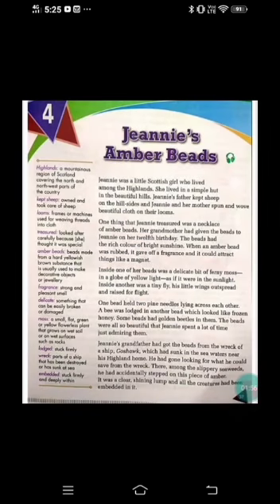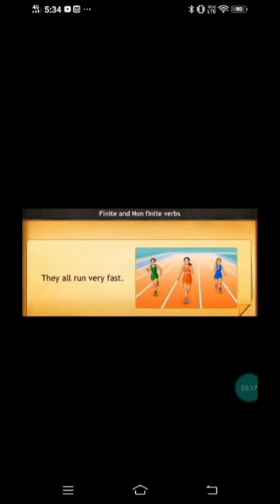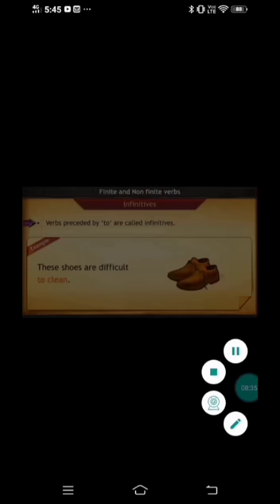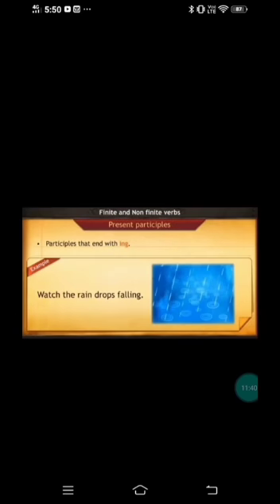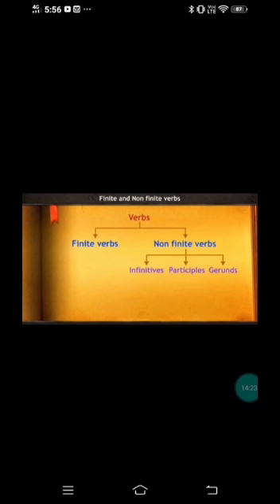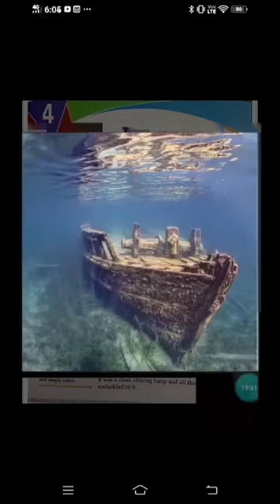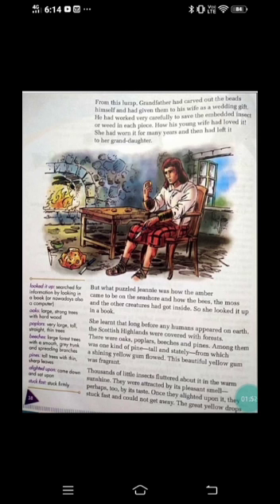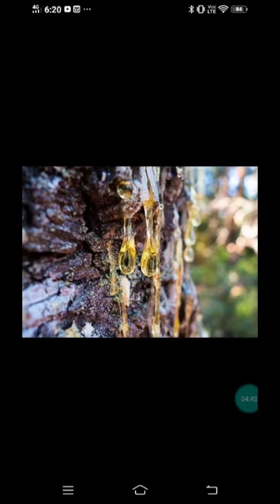Finite and Non-Finite Verbs in English Grammar,Class 4, ICSE on 26-11-2020 by Deepthi Teacher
Easy way to learn English Grammar